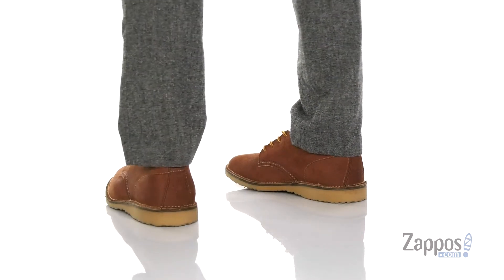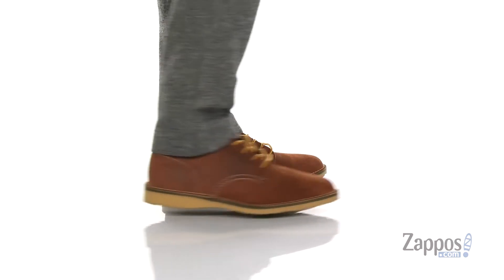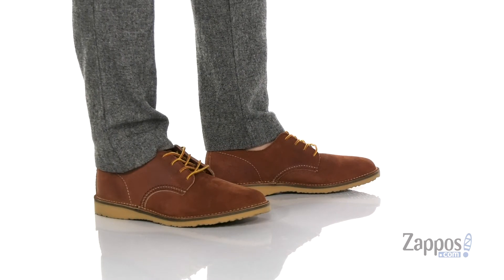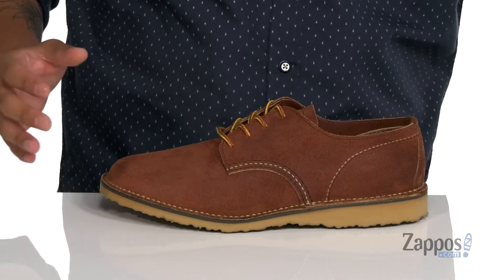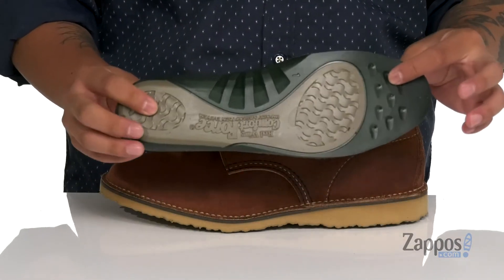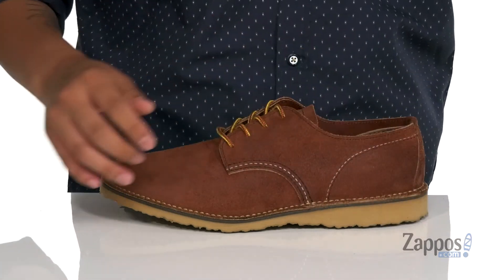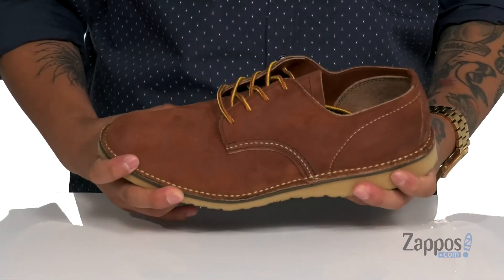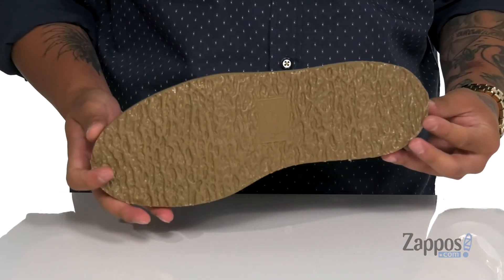Red Wing Heritage Weekend Oxford SKU: 9455275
Click here for Red Wing Heritage&#174; cleaning instructions.
The Red Wing Heritage&reg; Weekend Oxford features a stitchdown construction and is made of full grain leather with a lace closure.
Round toe, leather and textile lining, and a cushioned footbed for optimal comfort.

Product measurements were taken using size 8, width D (M). Please note that measurements may vary by size.